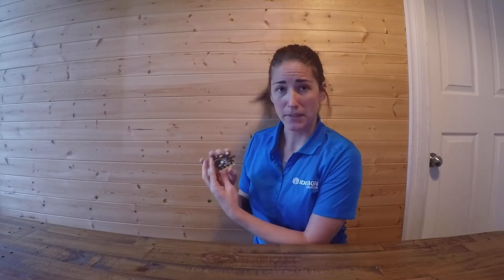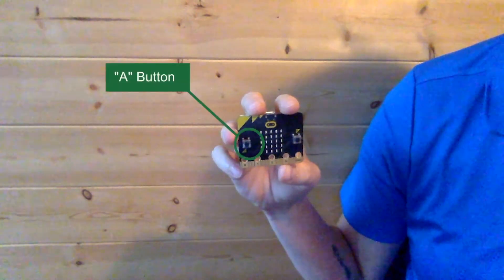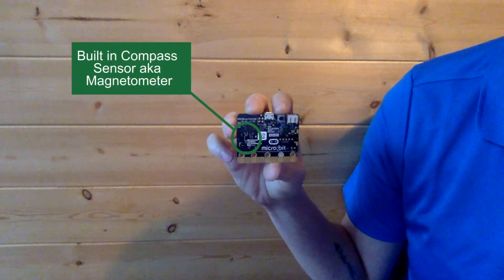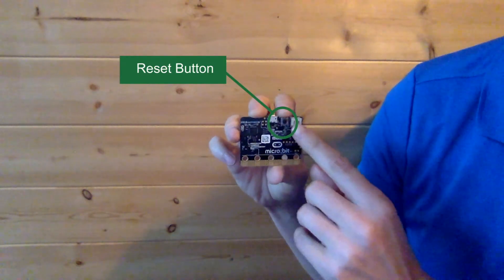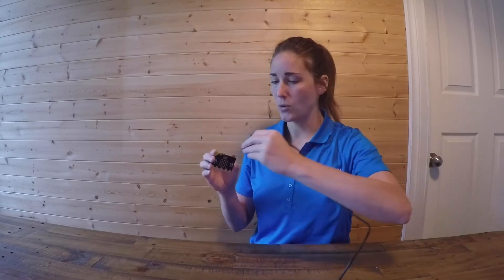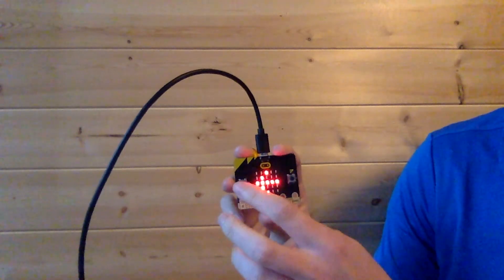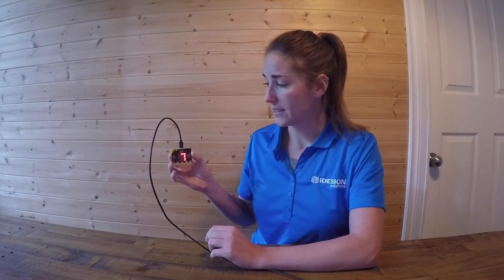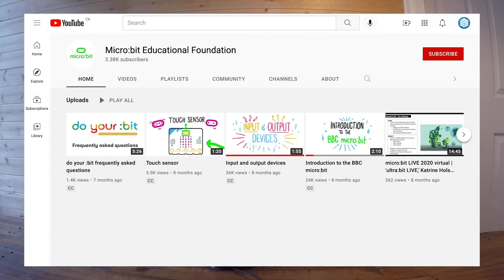What is the BBC microbit and how can I use it?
00:00 What is the BBC micro:bit?
00:37 How can I use the BBC micro:bit?
02:40 Getting started with the BBC micro:bit
04:23 Resources for the BBC micro:bit

Looking for an overview of the BBC micro:bit and what it can do? You've come to the right place. We will walk you through what a micro:bit is, we'll give you an overview of the micro:bit and it's core functionalities, show you what the BBC micro:bit does when you first plug it in and outline some resources for the micro:bit for teachers to use!

Note: this micro:bit is Version 1. The micro:bit V2 has some additional functionalities.

To learn more about the functionalities of the micro:bit, visit the micro:bit Education Foundation YouTube channel: